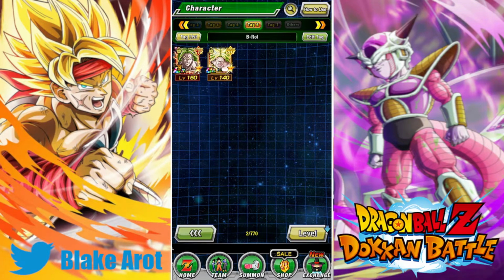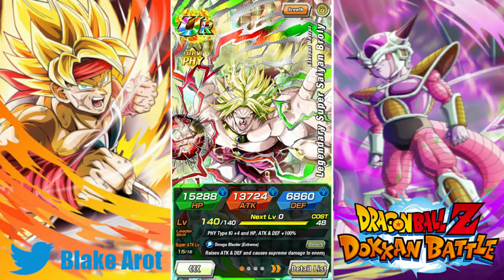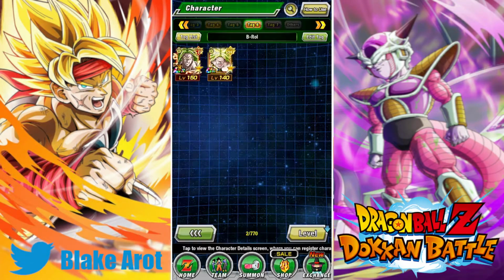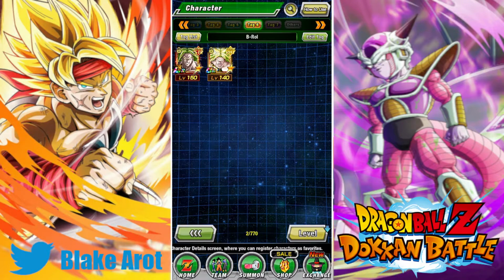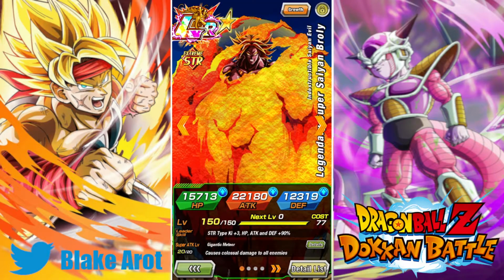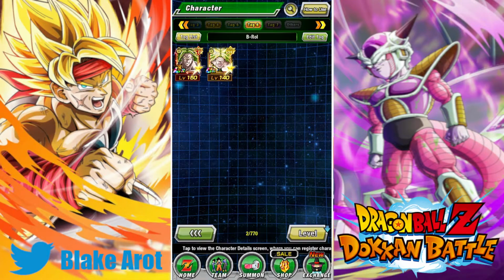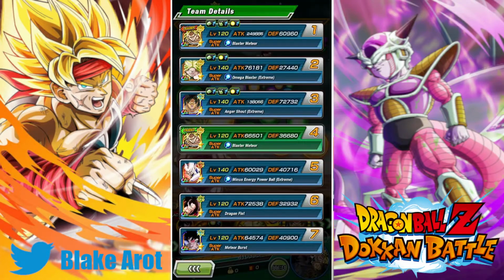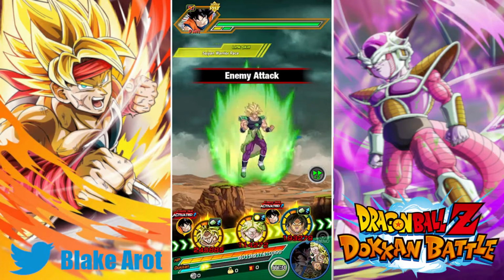WHO IS THE BEST LEGENDARY SUPER SAIYAN BROLY??? (DOKKAN BATTLE)